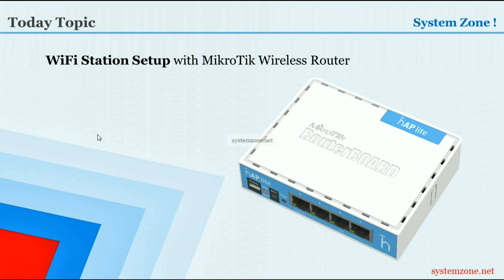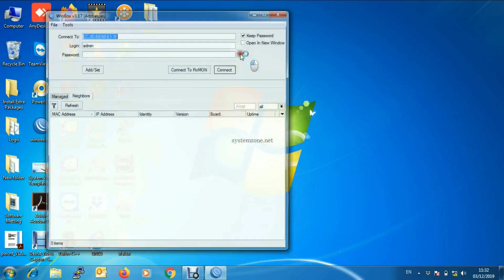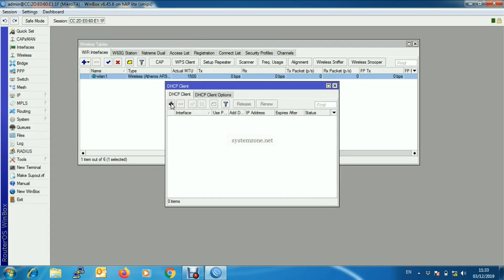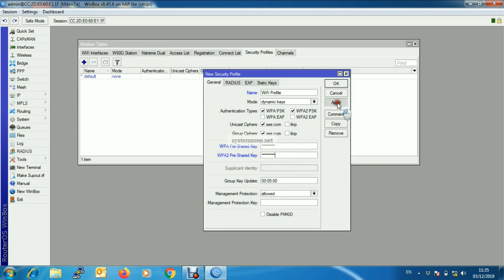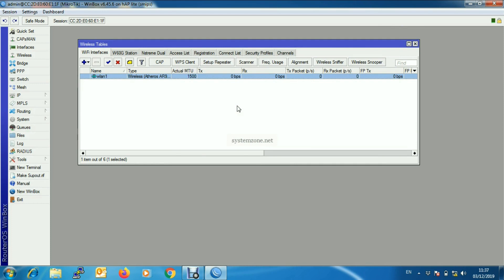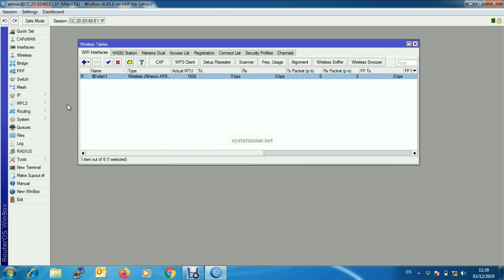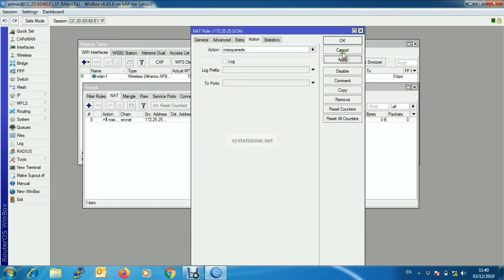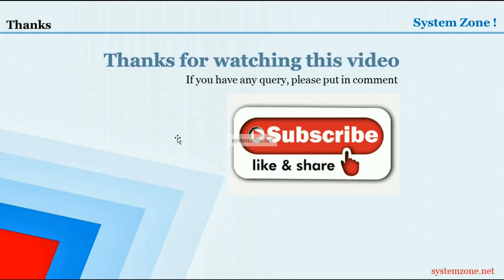WiFi Station Setup with MikroTik Wireless Router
If this video is helpful to you, buy a coffee for more inspiration

MikroTik Wireless Router is capable of working as a WiFi Client.  So, if any ISP provides WiFi connection for their clients, MikroTik Wireless Router can be used to connect to that ISP SSID by configuring wireless station mode. MikroTik WiFi station mode finds available SSID and connects with permitted SSID.  This wireless connection can be used as wireless WAN connection and configuring LAN multiple devices can get internet over this wireless WAN connection. This video will show how to configure MikroTik Wireless Router as a Wireless Station so that it can be connected to a remote Wireless AP and can get internet over wireless WAN connection.